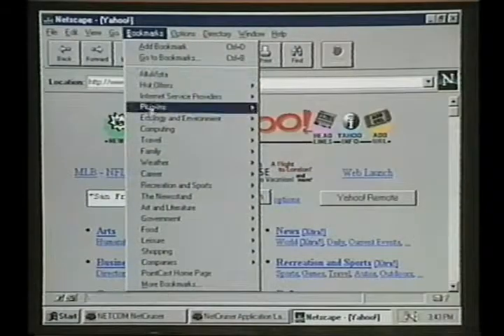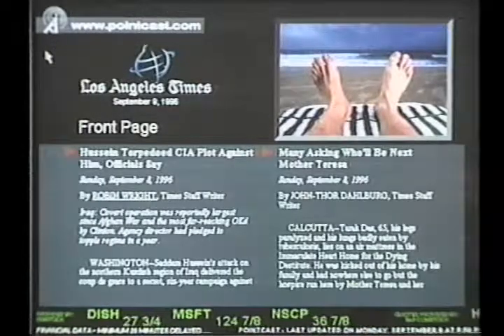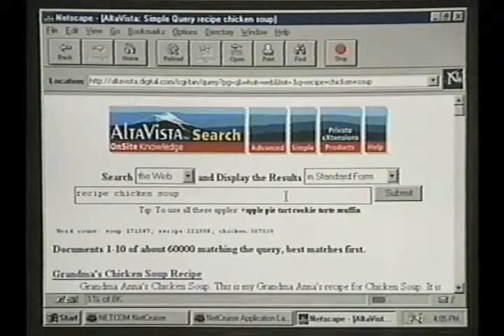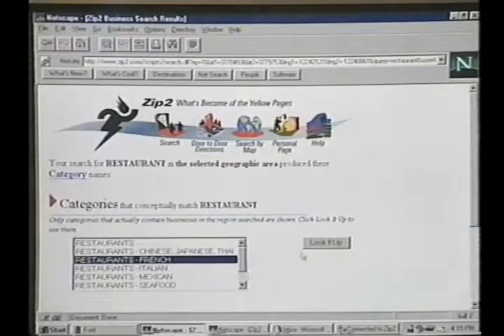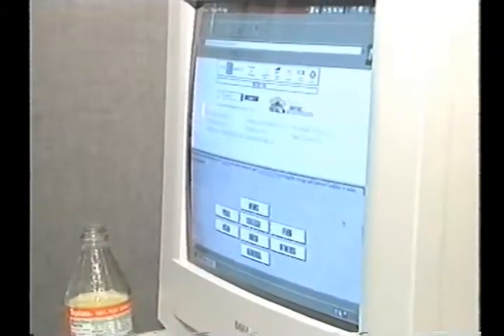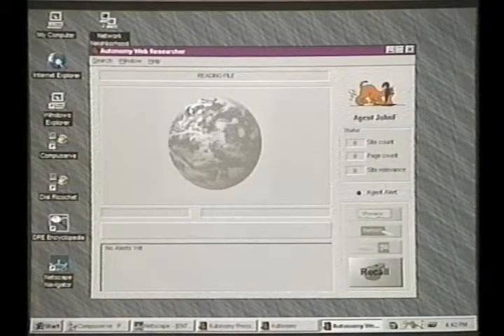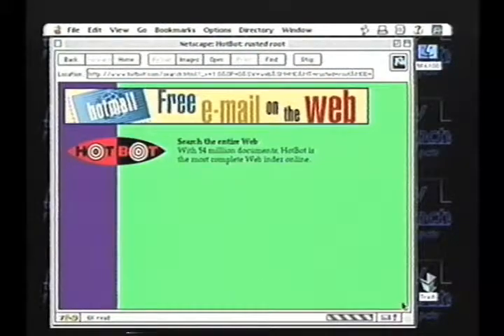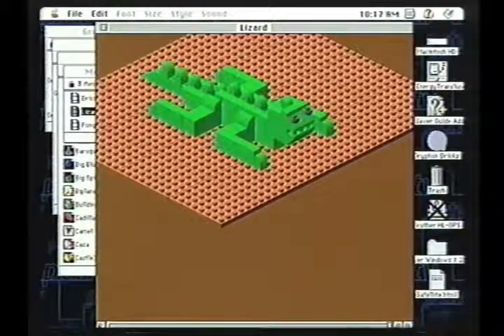Computer Chronicles - Search Engines